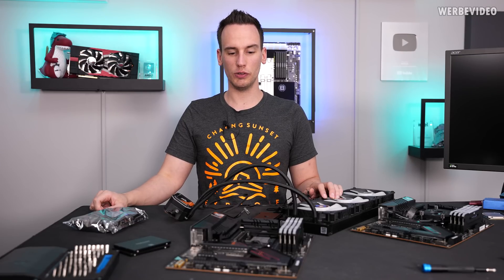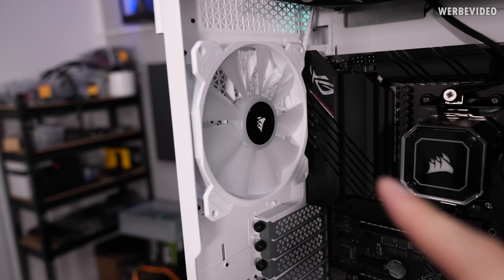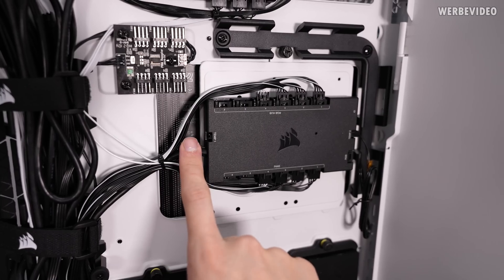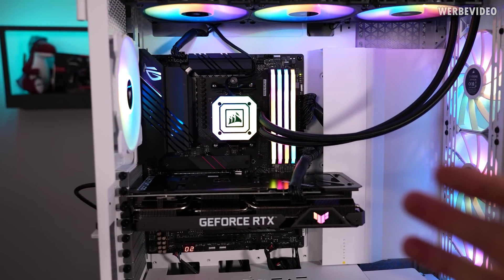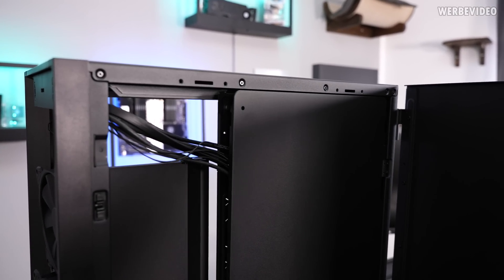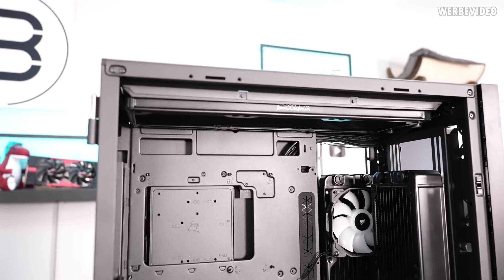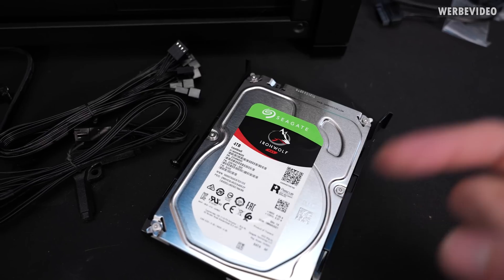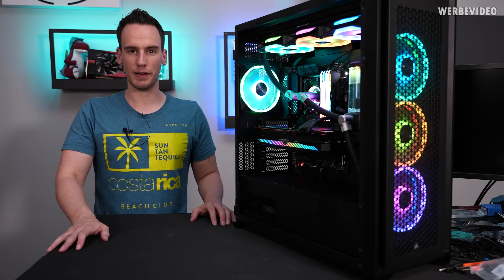Building new Systems for Matthias and Eike - And reviewing Corsair 7000D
Save 10% on your iFixit purchase: DER8AUER10

Music / Credits:
Krisu - Flow

Paid content in this video:
- Corsair 7000 Series presentation

Samples:
- ASUS RTX 3060, ASUS B550 XE Gaming WiFi, Corsair Vengenance Memory Kits, ASUS RX 6800, Corsair H170i, Seagate HDD, Corsair QL 140mm Fans